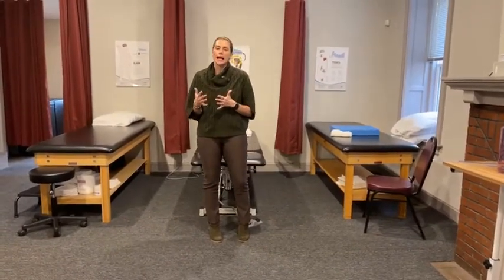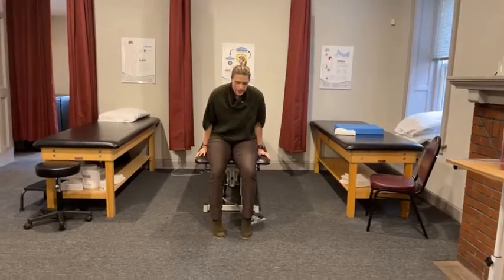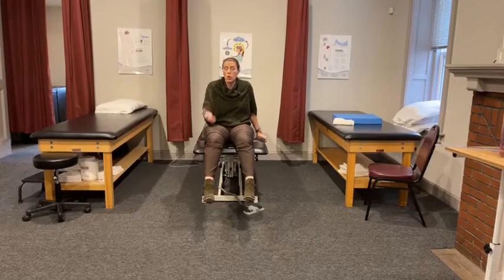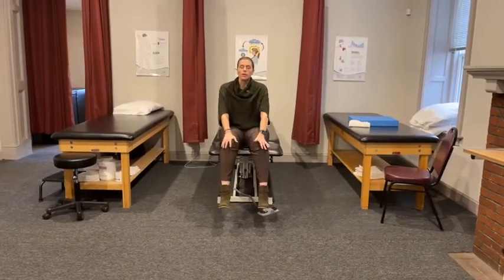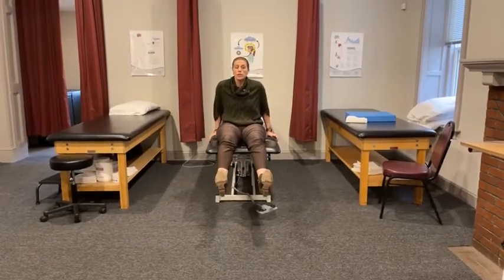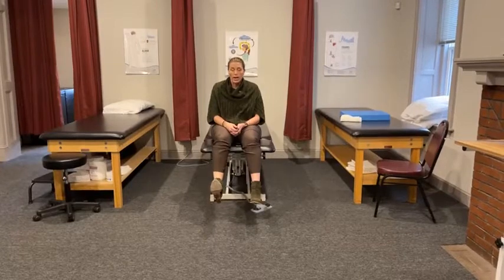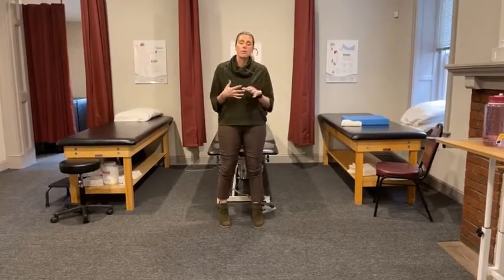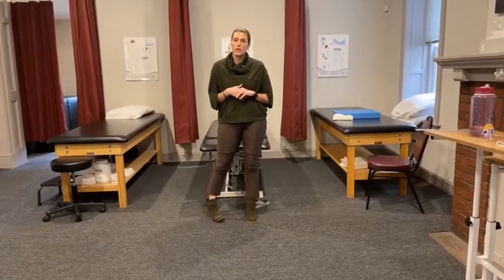Physical Therapy after a knee replacement